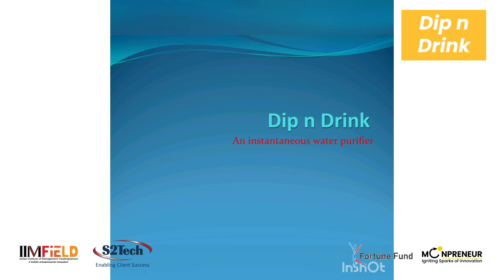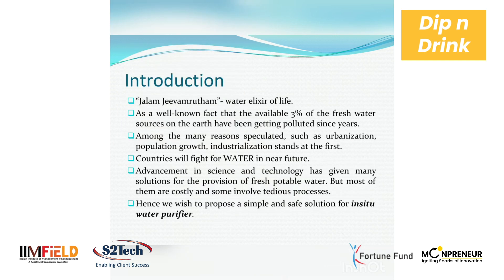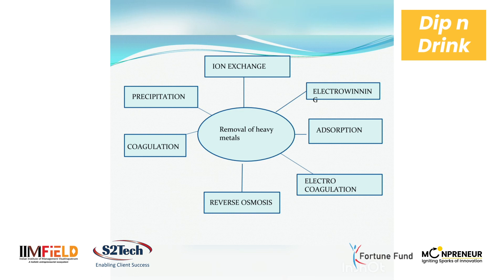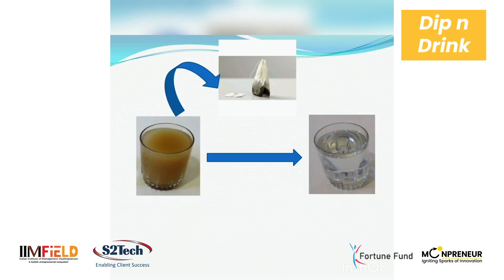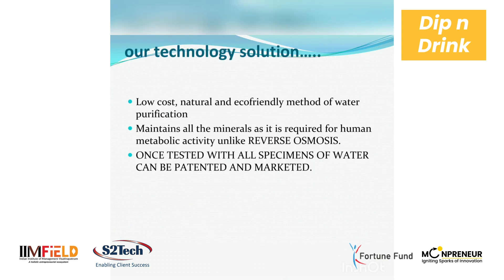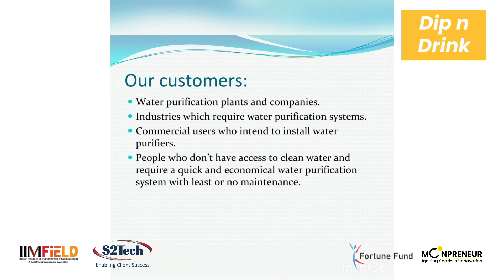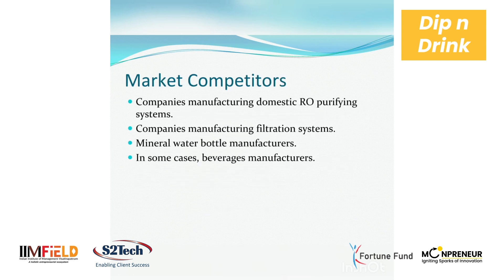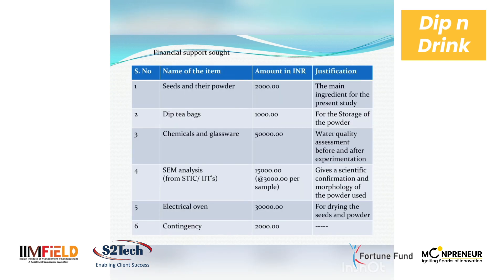Dip n Drink, Group 13 - Finalist Of ELDP Pitchfest | Moonpreneur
Congratulations to Group - 13, for being one of the finalists in the Moonpreneur’s ELDP Pitchfest, being held in collaboration with IIMV-FiELD powered by S2Tech and Fortune Fund. We wish you luck with your revolutionary project.

►About the Project:
The project of Group 13 is Dip and Drink. The group aims to revolutionize the potable water treatment system. The idea is to experiment with the technique of Biosorption which will be cleaning water without using Reverse Osmosis. This project is the idea of Y Bhupesh Pydiraju, A. Akhilesh, and B. Shyam Sunder.

►About ELDP:
The Indian Institute of Management-Visakhapatnam and Moonpreneur are jointly running the Entrepreneurship & Leadership Development Program (ELDP) for the students from 300+ colleges in Andhra Pradesh. The selected students from this program will get an opportunity to incubate their ideas at IIMV FIELD for nine months. Know more

Entrepreneurship and Leadership Development Program (ELDP) is an entrepreneurship program, for 15-23 old students, delivered by global leaders and experienced mentors. The program provides experiential and project-based learning. Each student works in a team and prepares a pitch and presents it to a global jury of angel investors, successful entrepreneurs, and subject matter experts. Know more